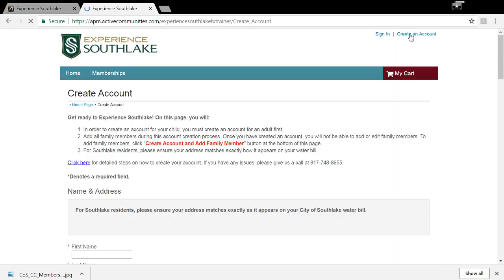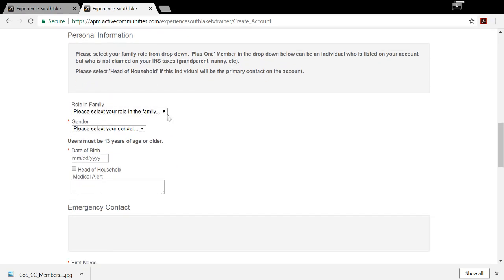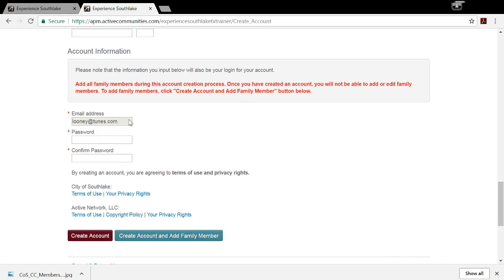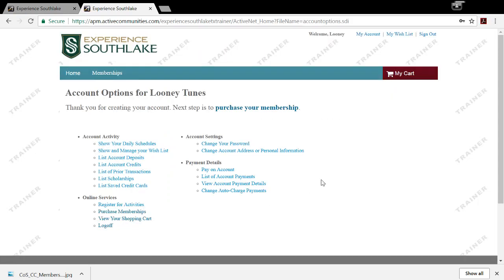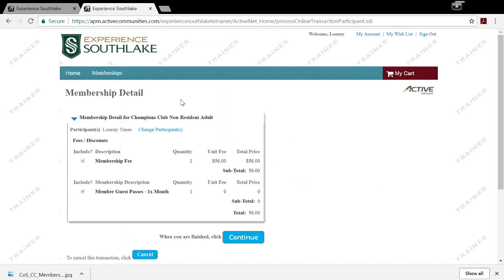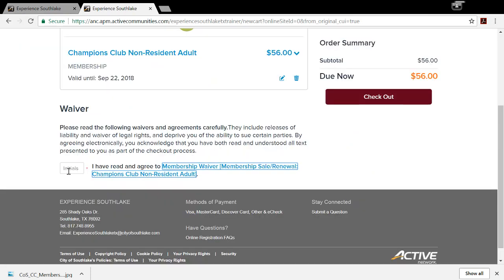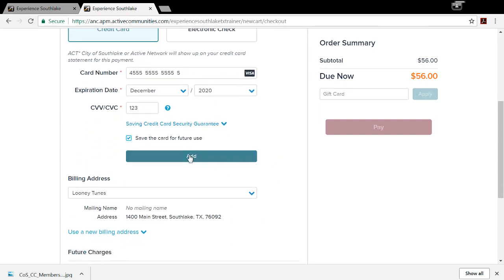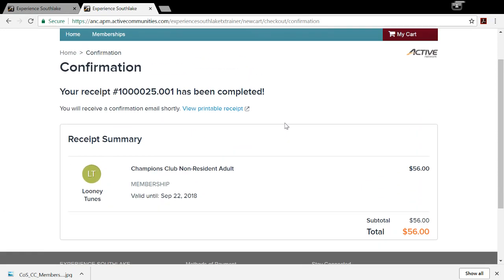Become a Champion - Champions Club Membership Purchasing Tutorial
Watch our step-by-step tutorial on how to purchase your Champions Club membership.